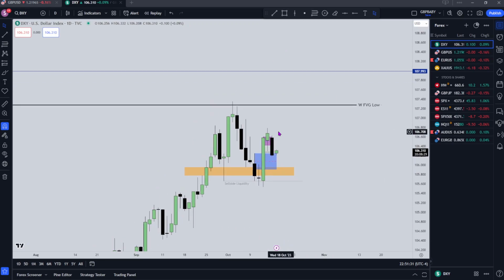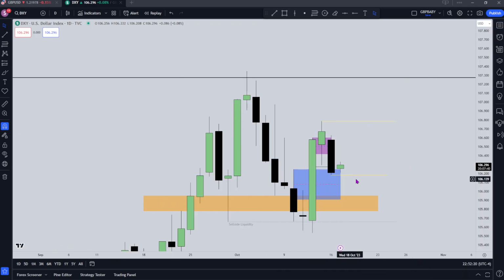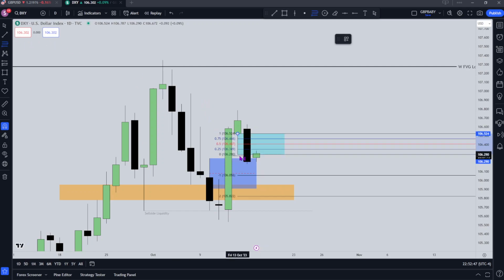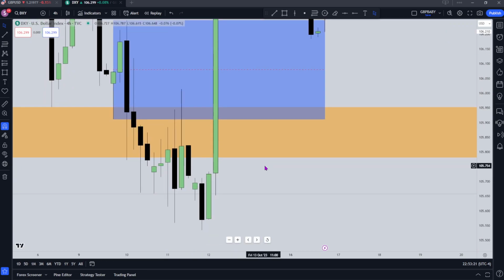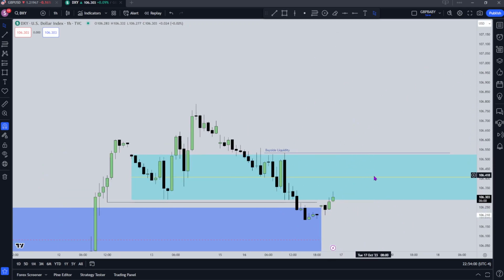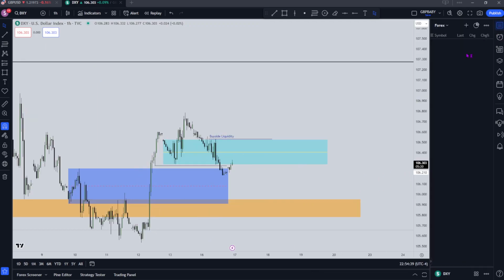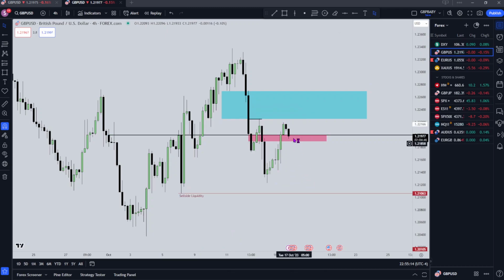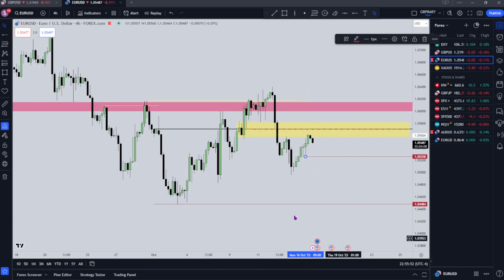DXY, GBP/USD, EUR/USD Daily Review | Monday 16th October 2023 | Advanced ICT Concepts | FOREX